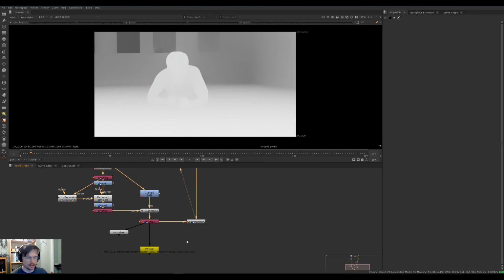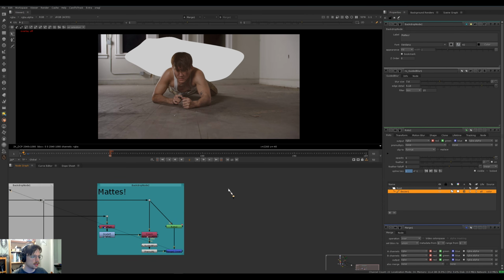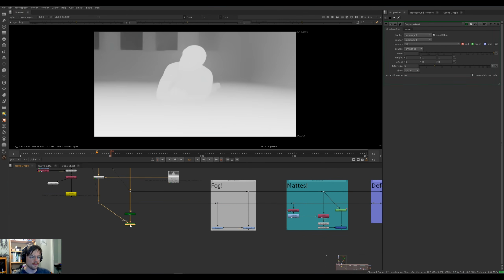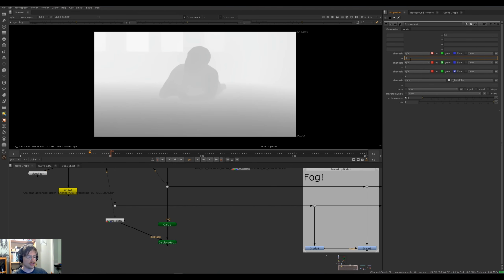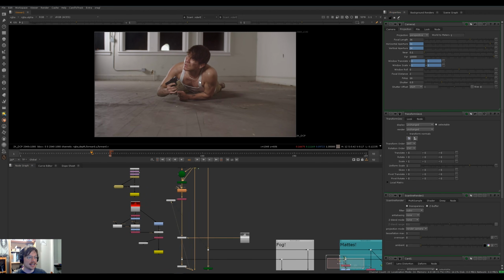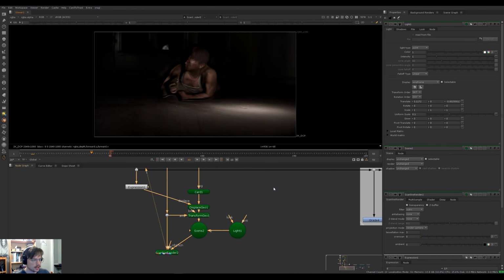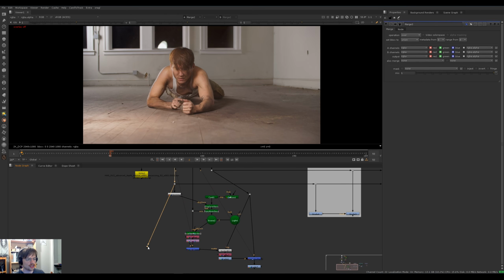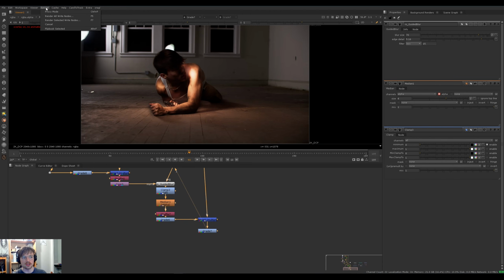MiDaS: Relight your scene with machine learning in Nuke w/@nodesarentscary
In part 2, Julian Kreusser explores how to effectively use the generated Depth map to relight, add fog, defocus, create mattes, and more.